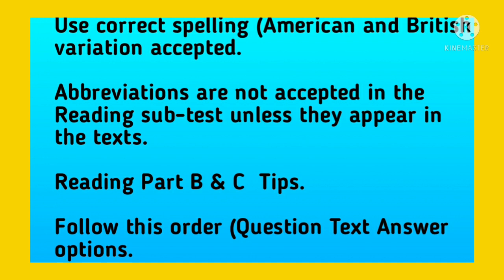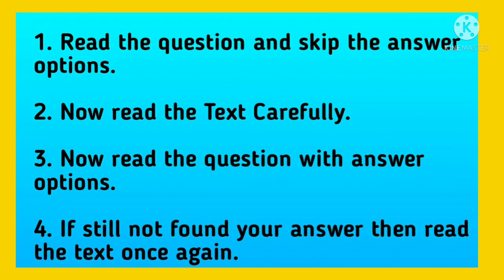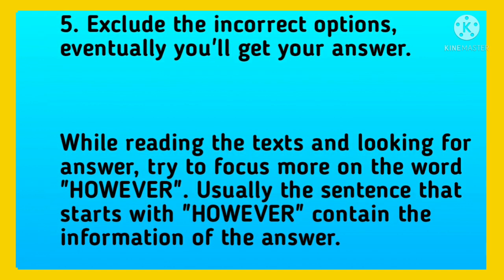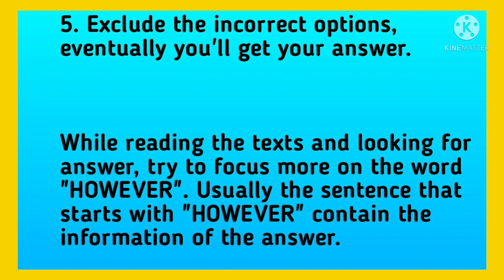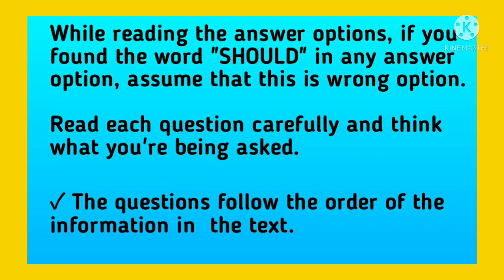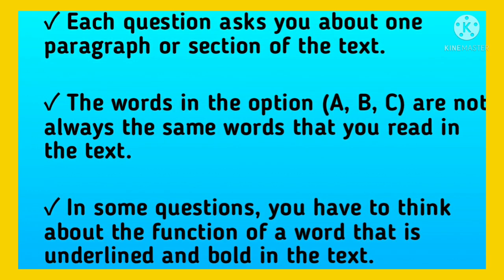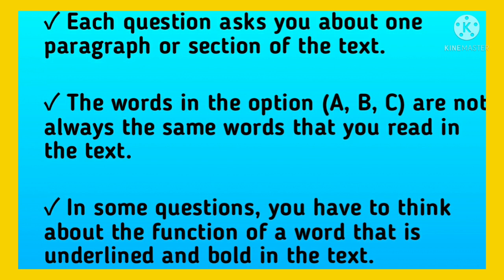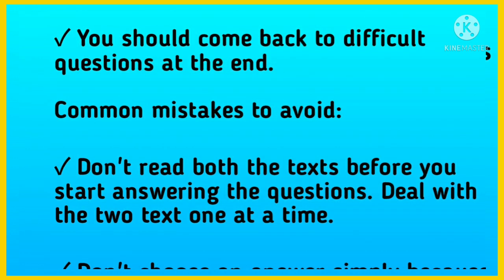OET READING TIPS/USE THESE TIPS IN OET READING/OET SPEAKING AND WRITING.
USE THESE TIPS IN OET READING.
OET SPEAKING AND WRITING.

useful tips for oet Reading

how to prepare oet exam for nurses at home.

how to prepare oet in one month

how to prepare oet exam.

how to prepare oet.

how to prepare oet in 30 days.
how to prepare oet medicine.

how to prepare for oet exam for doctors.

how to prepare for oet speaking.

how to prepare for oet at home.

How to get B grade in oet.
oet SPEAKING.
oet ROLEPLAY.
oet Nursing.
oet SPEAKING sample for nurse.
ROLEPLAY card for nurse.
Hospital setting oet.
oet SPEAKING ROLEPLAY card for nurse.
oet SPEAKING ROLEPLAY.
oet sample for nurse.
Oet B grade ROLEPLAY.
oet SPEAKING reassurance.
get Oet.
oet ROLEPLAY script.
ROLEPLAY discussion with explanation.
oet test.
oet preparation.
official oet.
oet Selfstudy.
oet at home.
oet  SPEAKING course.
oet official practice and preparation material.
oet near me.
oet SPEAKING practice.
oet test preparation.
oet a.
Recovery.
Treatment .
oet study material.
occupational english.
oet at home test.
oet listening.
oet Writing.
oet reading.

OET SPEAKING COURSE
OetNearme
Oet test preparation
oet online  training
oet preparation course

speaking test,testabout oet exam.
about oet.
about oet exam for nurses.
about oet course.
about oet writing.
about oet reading.
all about oet exam.
details about oet exam.
oet login.
oet exam.
oet exam dates.
oet sample test.
oet exam fees.
oet exam fees kerala.
oet online.
oet results.
oet full form.
oet registration.
oet listening.
occupational english test vs ielts.
oet login.
oet exam.
oet exam dates.
oet sample test.
oet exam fees.
oet online.
oet results.
oet full form.
oet registration.
oet listening.
oet accepted countries.
oet accepted countries for nurses 2021.
oet accepted countries 2020.
oet accepted in canada.
oet abbreviation.
occupational english test.english language test.
oet test.
english test.
ocupational english test.
occupational english test writing
occupational english test for nurses.
west london english school.
english,medical english.
the occupational english test ( oet ).
oet english.
occupational english test for doctors
oet listening tes.
oet speaking test.
learn english,secure english language test.
occupational english.
ocupatioanl english test.
oet listening practice test
english language.,oet listening,
oet test.
oet writing.
oet listening test.
oet 2.0,oet speaking.
oet reading,e2 oet.
oet e2,oet nurses
oet course,
listening oet.
oet preparation,oet exam.
oet doctors.
oet lecture,oet clas.,
oet role play,oet tutorial.
oet speaking test.
oet listening sample for nurses.
oet 2021,oet grammar.
oet nursing.
oet listening test with answer.,
how to pass oet.
oet listening sample for nurses 2.0.
oet 2021.
oet a.
oet listening exam model 2021.
oet pronunciation.

english language test.
oet test,english test.
ocupational english test.
english,medical english.
occupational english test ( oet ).
oet english.
oet listening test,oet speaking test.
earn english.
secure english language test.
occupational english.
ocupatioanl english test.
speaking test,test,oet listening practice test.
english language.